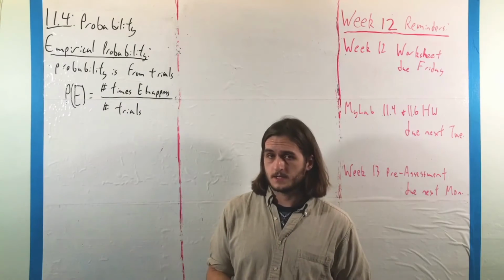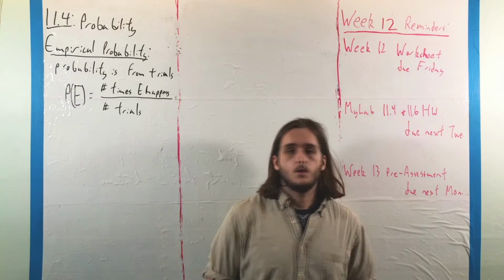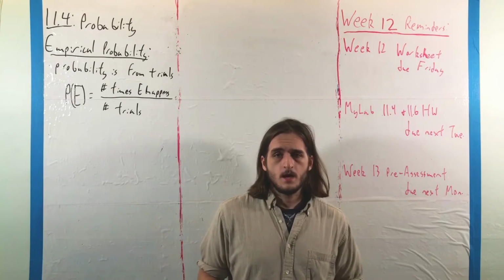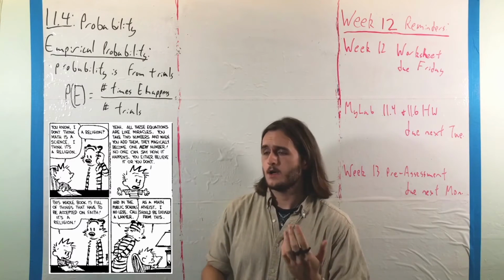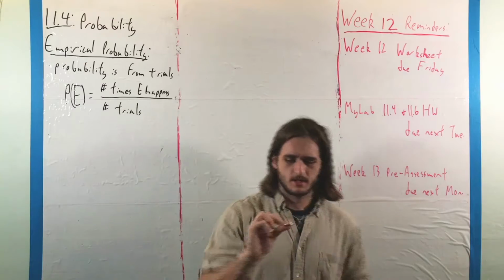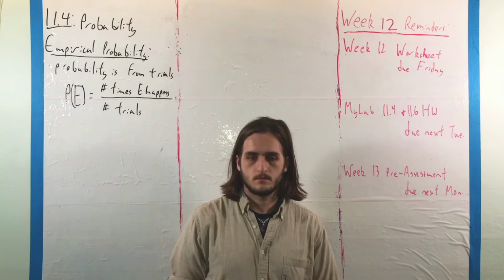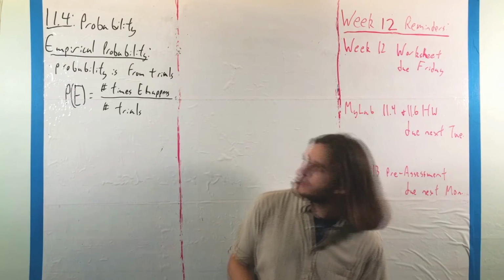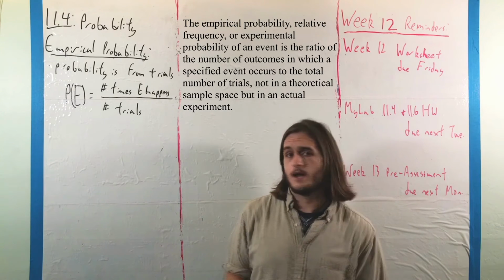11.4: Empirical Probability